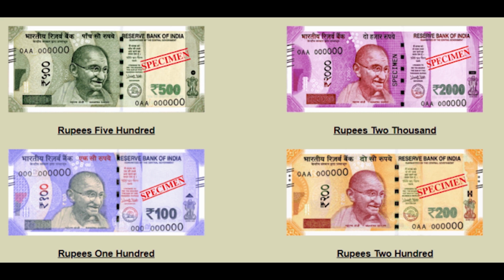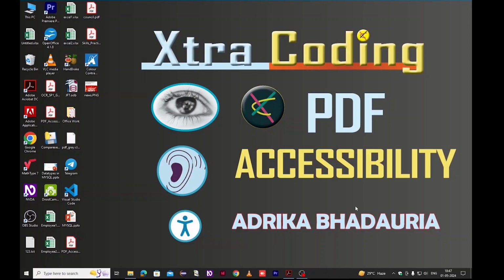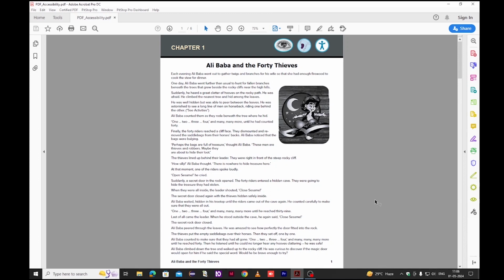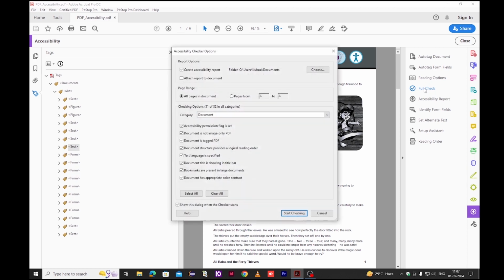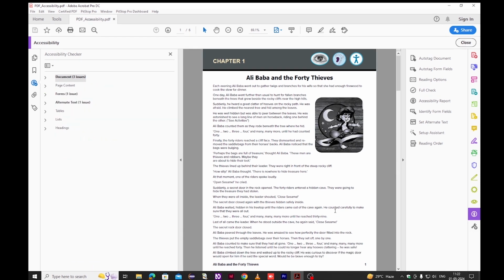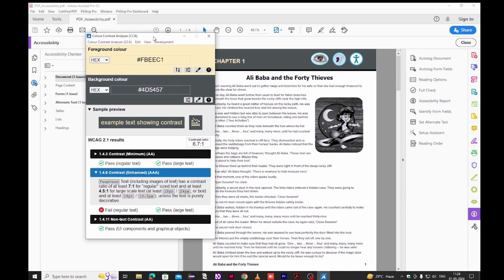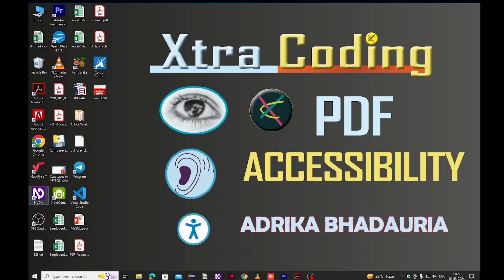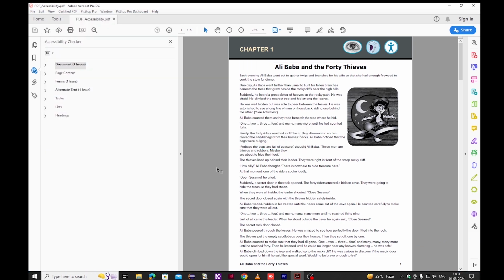What is PDF Accessibility? || Part - 1 || Usage of NVDA and Color Contrast Analyzer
Hello everyone. Adrika this side. In this video I have taught you the basics of PDF Accessibility.